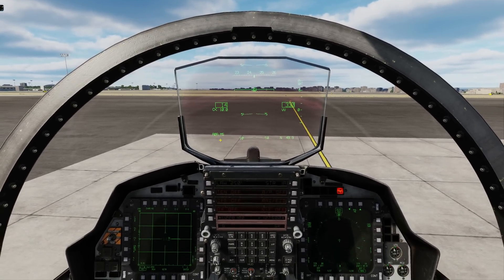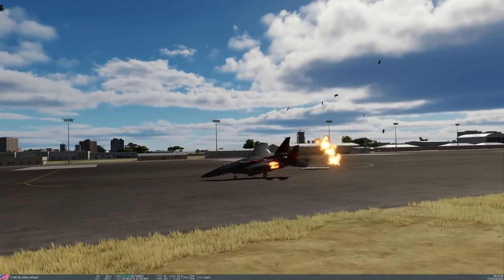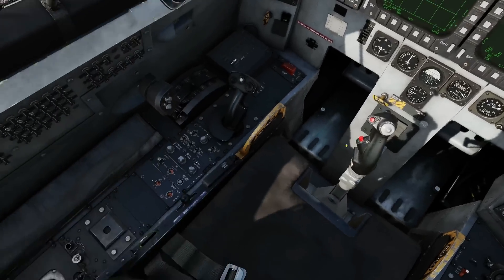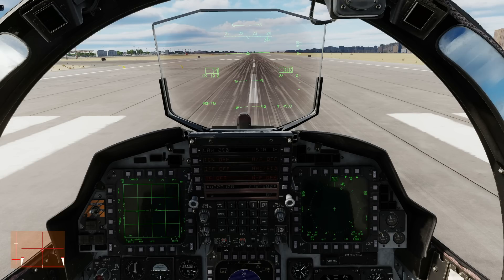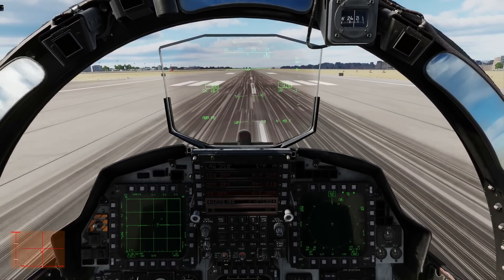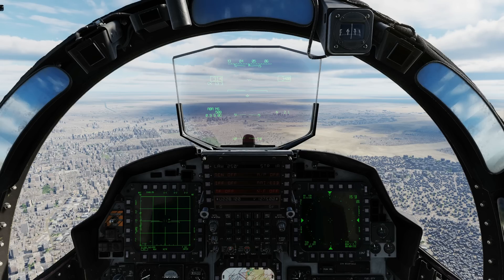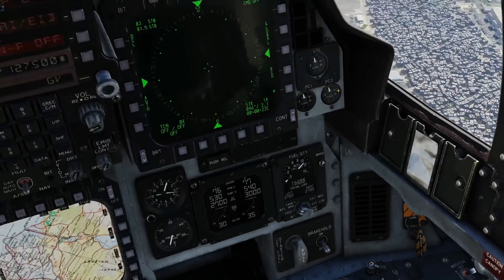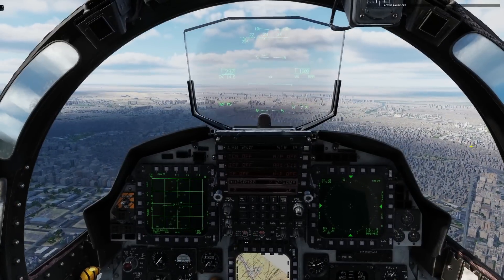F-15E Strike Eagle: Taxi, Take Off & Landing Tutorial | DCS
We look at the procedures and checklists for taxi, take off and landing for the F-15E.
*Note: table at 4:15 had to be redacted.

0:00 Intro
0:17 Taxi
3:48 Take Off
6:29 Approach & Landing